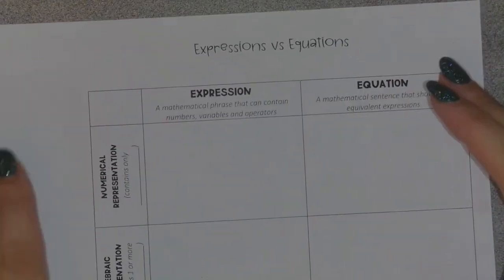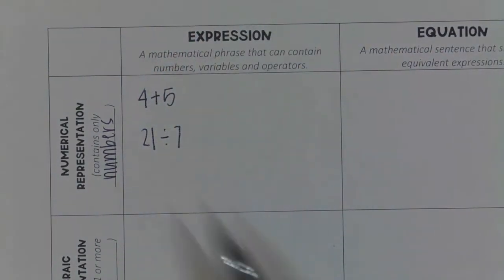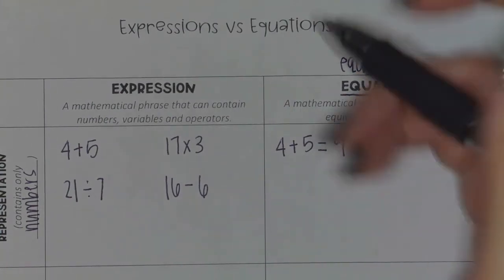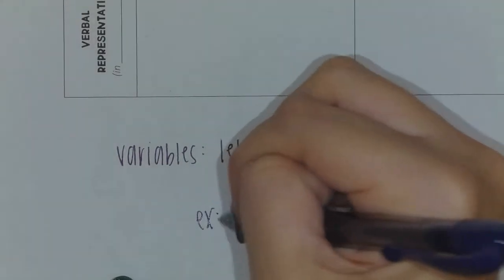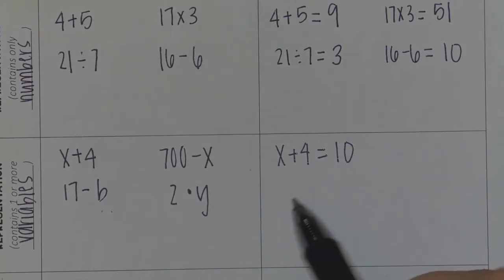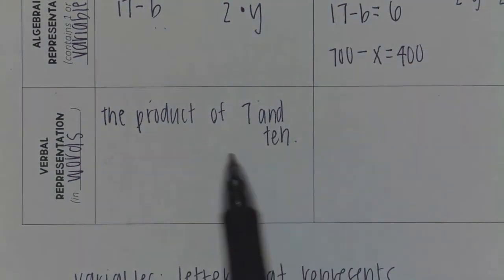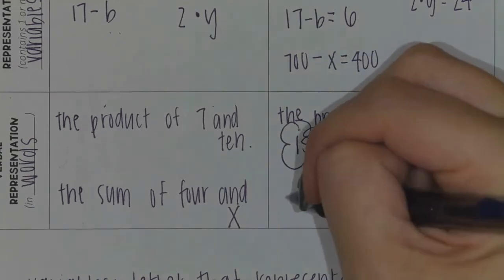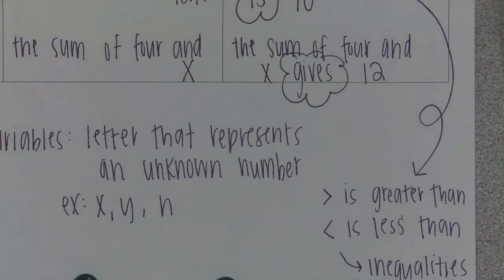Expressions vs Equations